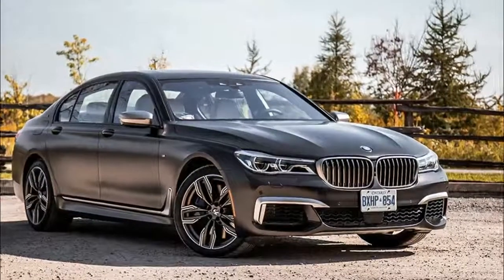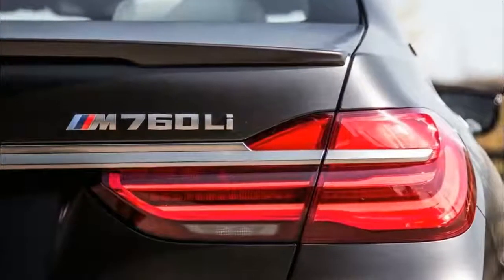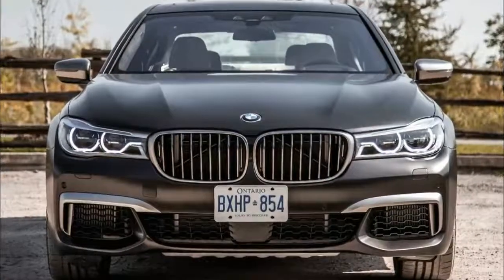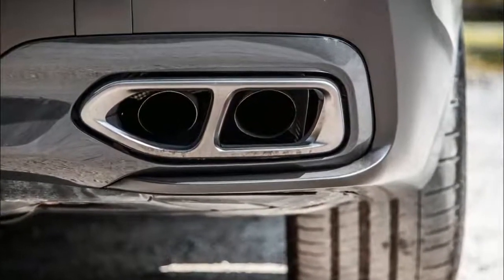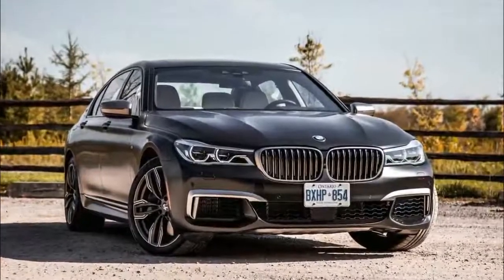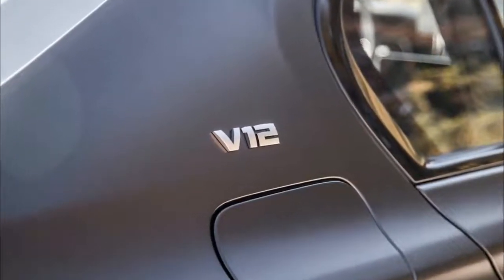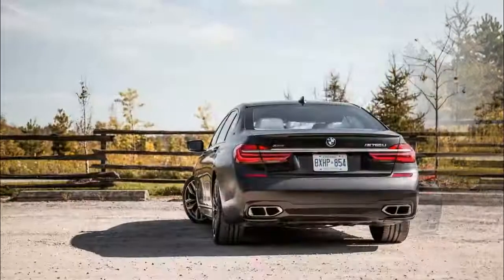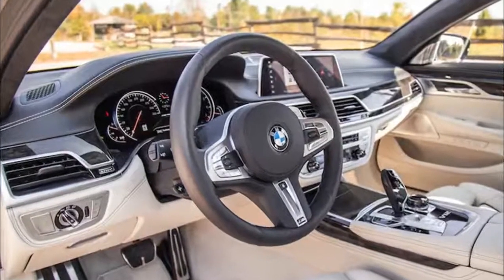WOW !! 2018 BMW M760Li Sedan Price and Review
The BMW M760Li is without a doubt one of the lesser known M Performance models, partly due to its mumbo jumbo infusion of letters and numbers. But during my week-long tenure with the M760Li, I’ve encountered a fair bit of criticism from passerbys, the main question being why I wanted to stick so many fake M badges onto my 7 Series, but I don’t blame these ignorant fools for thinking so. There’s an M badge everywhere you look: the rear, side fenders, brake calipers, wheel caps, and that doesn’t even include the ones in the cabin. And it doesn’t help that everyone and their mothers love to put fake M badges on their base fare X5.

But there are subtle hints to let these naive onlookers know that this isn’t your normal 7 Series. Far from it. Under the hood is a nuclear 6.6-litre twin-turbo V12 producing 600 horsepower and 590 lb-ft of torque through a ZF 8-speed transmission linked to the GPS, and it is all sent to the  four wheels via xDrive. It utilizes a sports exhaust, Michelin Pilot Super Sport wheels, and goes from 0-100 km/h in a dizzying 3.7 seconds, faster than your plebeian M3 or M4.

We last test drove the M760Li earlier in the year in Palm Springs on both road and track (you can read about our experience here), but now we had the opportunity to take one of these expensive land yachts home and live with it for a full week. First impressions? That the M760Li is viable alternative to the Rolls-Royce Ghost. Sound preposterous? Comparing the most expensive BMW and the cheapest (hah!) Rolls-Royce might seem like an o

- Donut Cars -